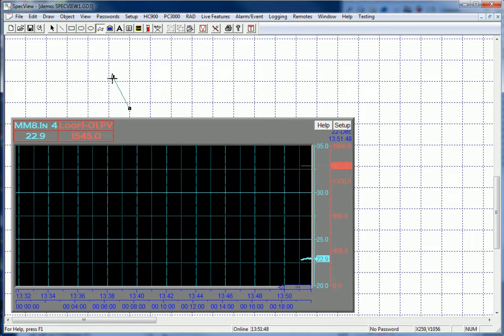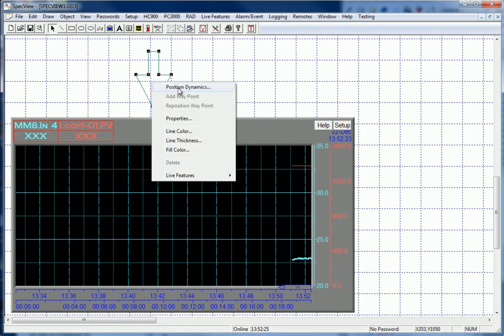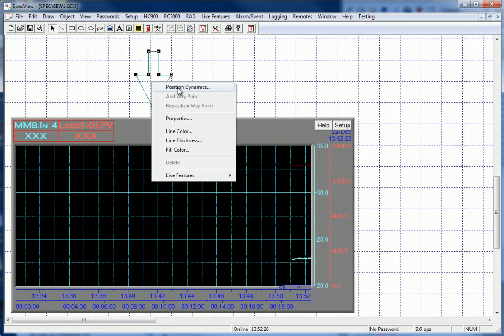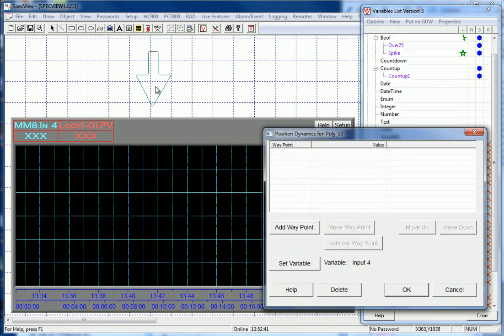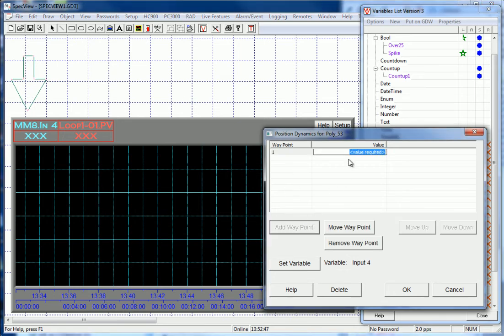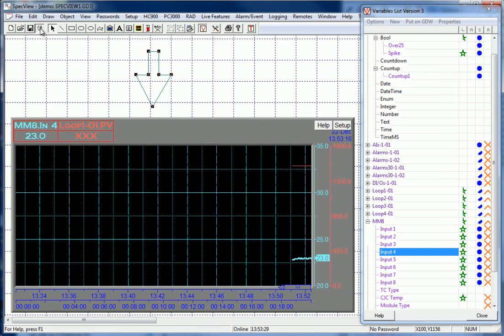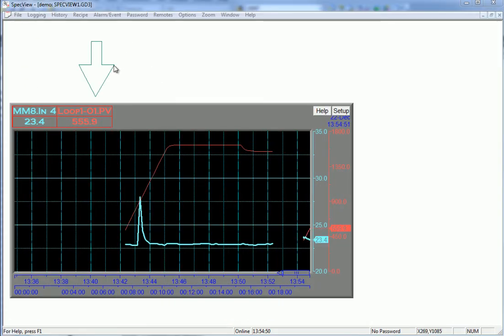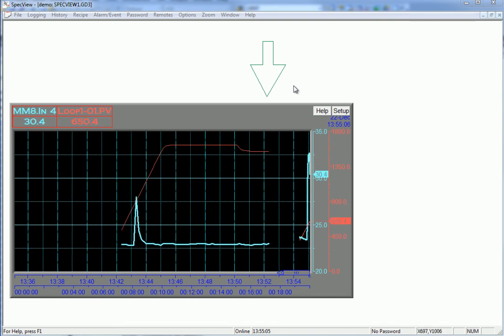SpecView Version 3 Position Dynamics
Quick run through of SpecView Version 3 Position Dynamics...